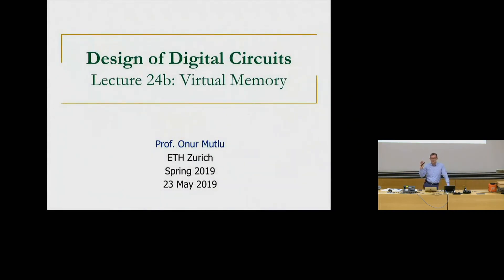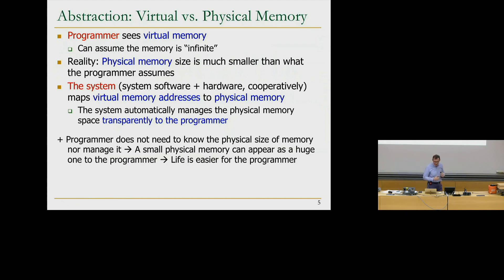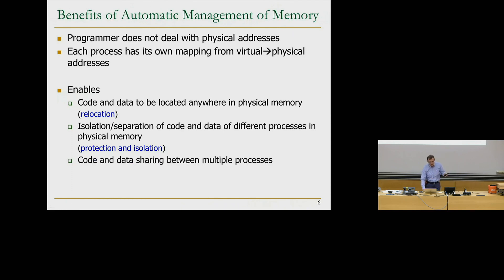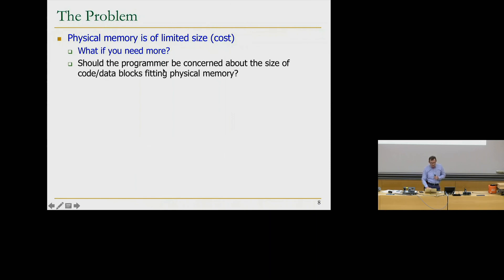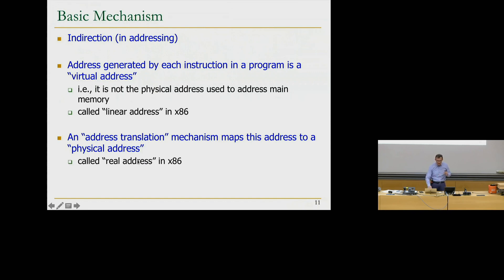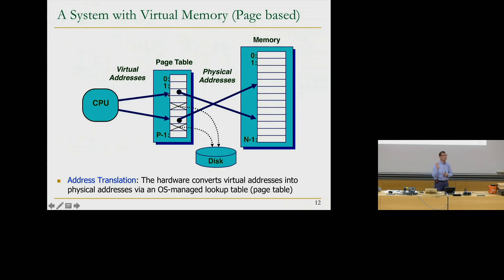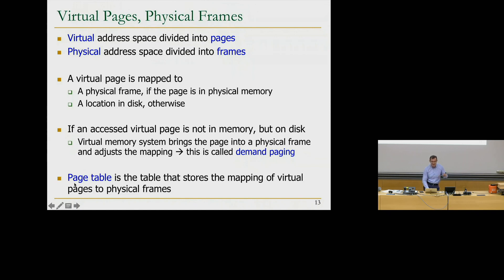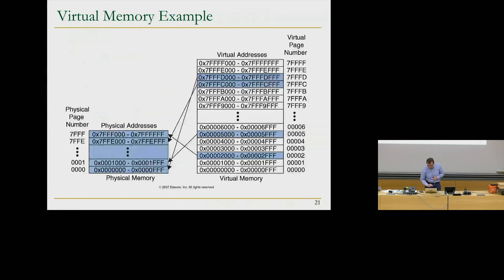Design of Digital Circuits - Lecture 24b: Virtual Memory (ETH Zürich, Spring 2019)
Lecture 24b: Virtual Memory
Lecturer: Prof. Onur Mutlu
Date: May 23, 2019